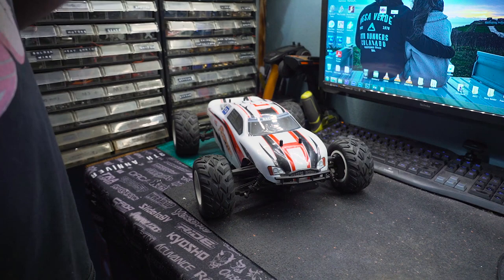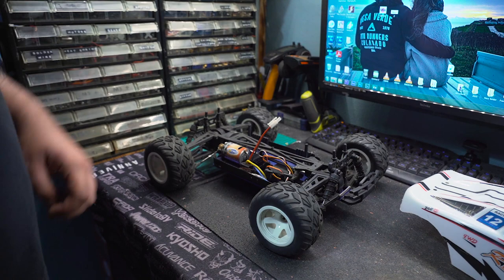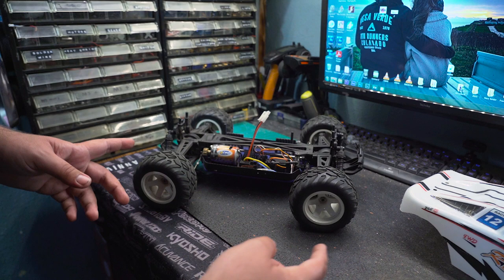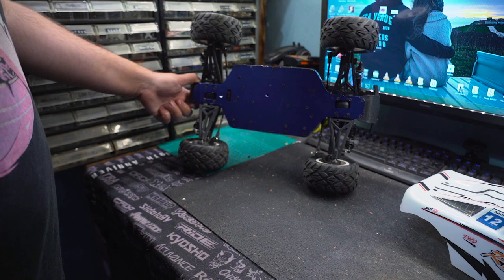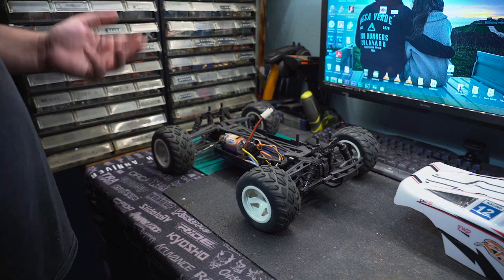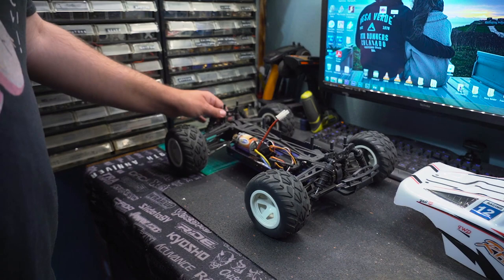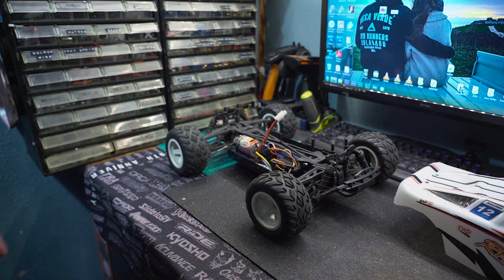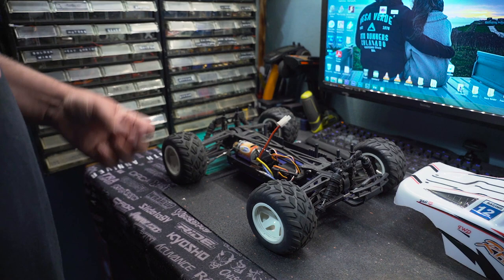Is A RC Truggy From 2008 Still Good? Facebook Marketplace RC Finds.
Youtube: Mr Liam Pickering

Truck Instagram: @that_kei_truck

My Camera / Production Gear:
-Sony A7III
-Sony (E) 24-105mm G series
-Sony (E) 50mm
-Dji Ronin Sc2
-GoPro Hero 3
-Samsung A70

Video Editing And Photo Editing Software:
-Lightroom Mobile

Other software
-Fusion 360
Copyrights ©
Mr Liam Pickering